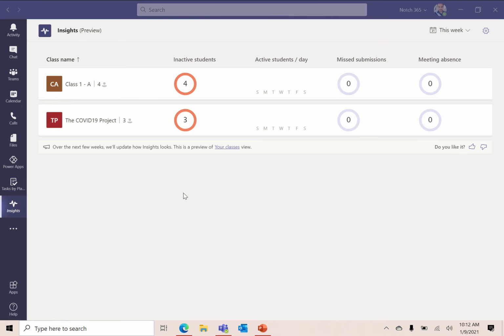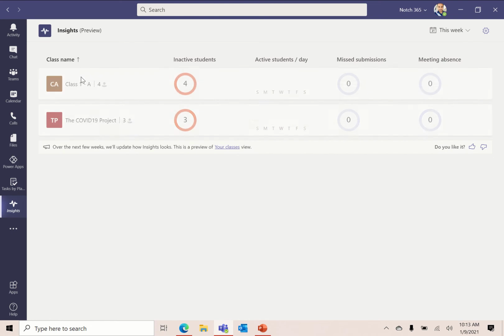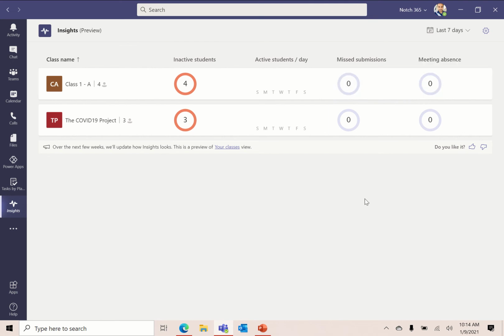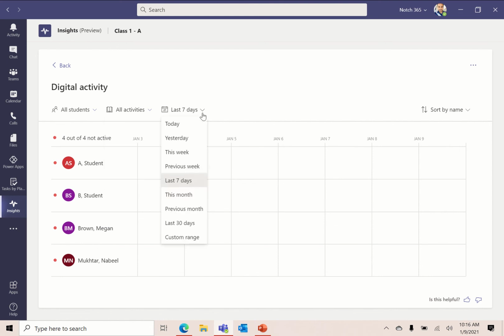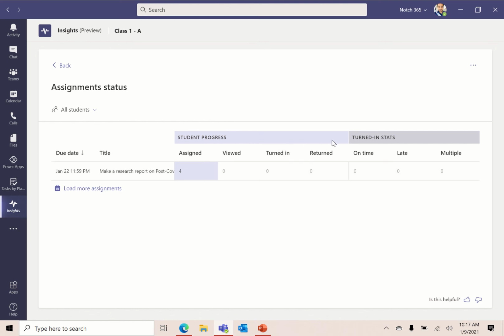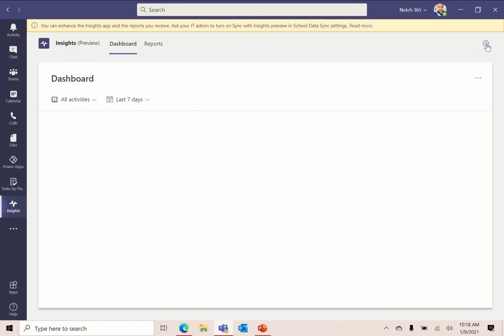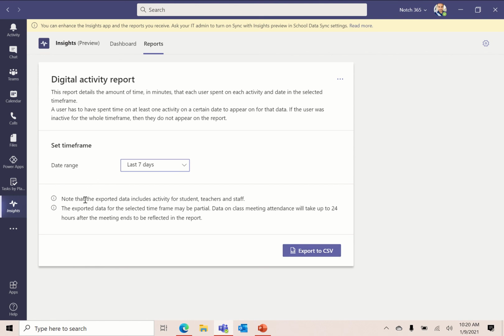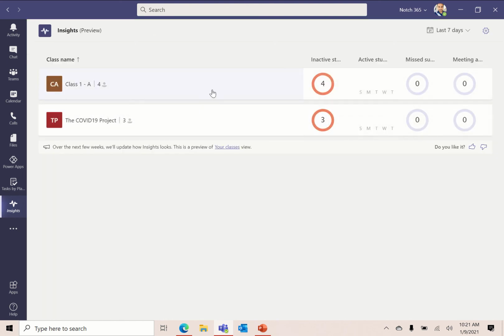Microsoft Teams Insights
For educators who wish to see the reporting and analytics of how their class is performing then Microsoft Teams Insights application is for them. The Insights application works like a charm and gets the analytics from your classes about assignments, attendance and activeness of students and staff.